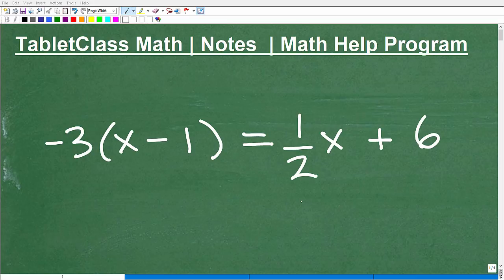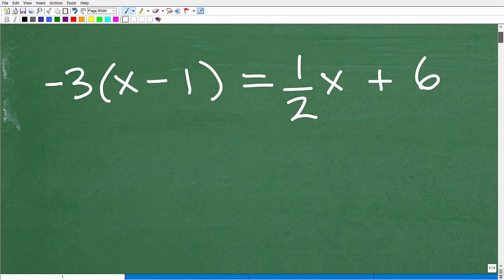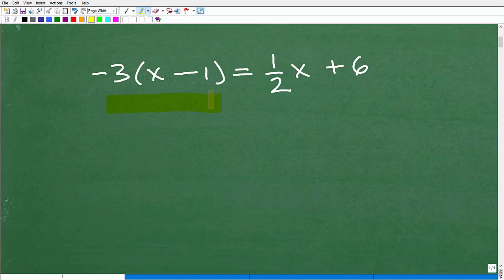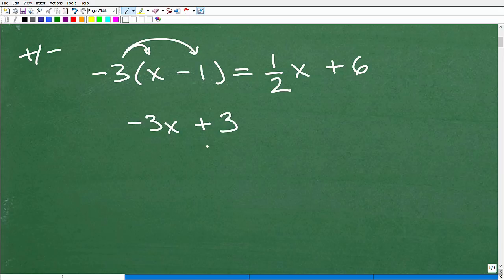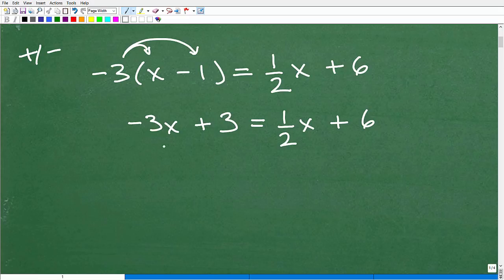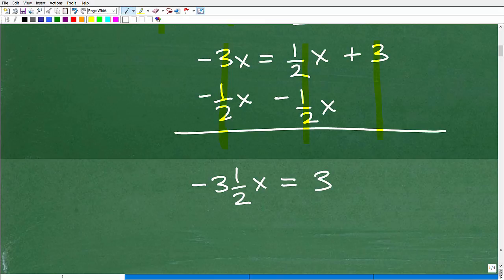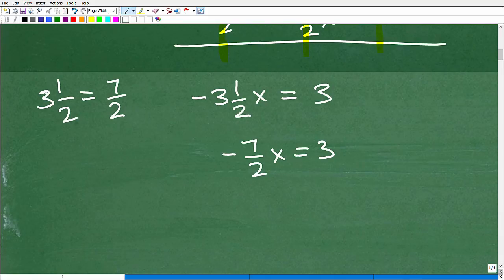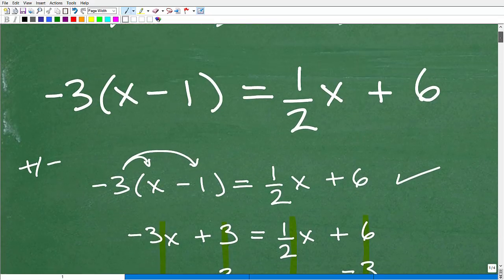Let’s Solve This Equation…Step-By-Step…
Math help with solving a linear equation.  This video will go over how to solve equations step by step.  For more math help to include math lessons, practice problems and math tutorials check out my full math help program